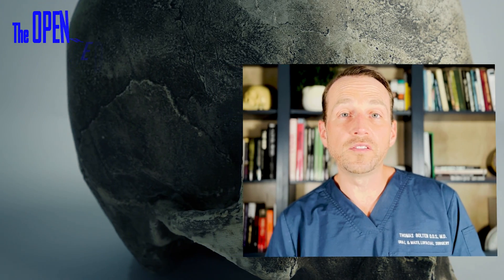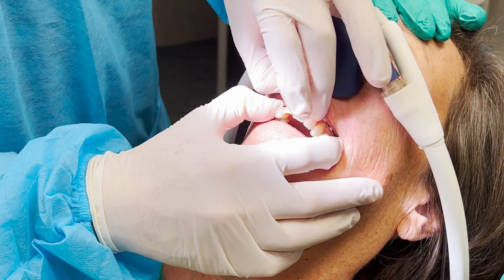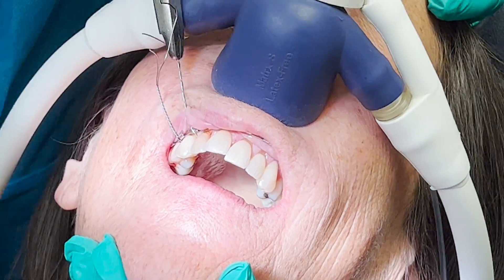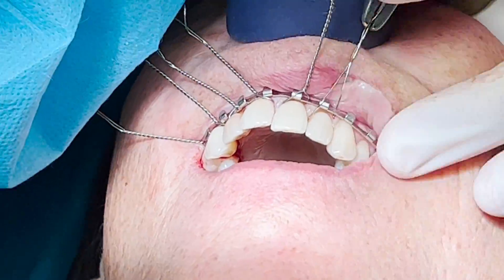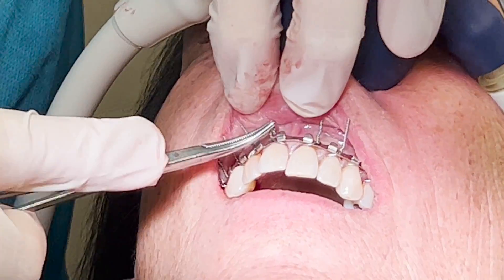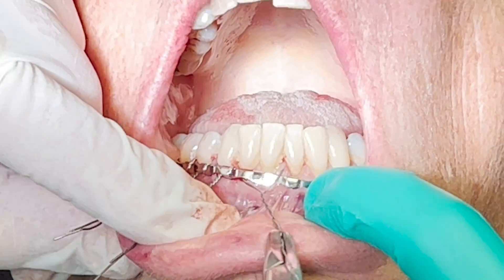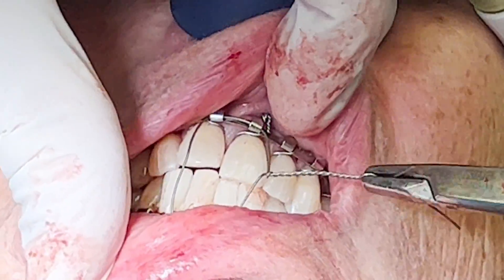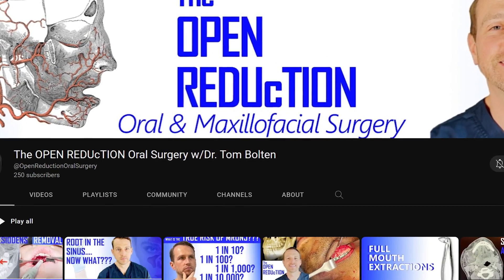HOW TO WIRE SHUT THE JAW! | STEP by STEP LIVE INSTRUCTION | CLOSED REDUCTION with ARCH BARS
THIS VIDEO REVIEWS the STEP by STEP INSTRUCTIONS for PLACING a PATIENT in MAXILLOMANDIBULAR FIXATION, or MMF, USING ARCH BARS. THE PATIENT IS A 67 YEAR OLD FEMALE who FELL ON THE ICE and SUFFERED a RIGHT SUBCONDYLAR FRACTURE of the MANDIBLE. WATCH THIS VIDEO to LEARN HOW to SECURE a BROKEN JAW, and CHECK OUT @OpenReductionOralSurgery WITH DR. TOM BOLTEN for ALL KINDS of CONTENT in the WORLD of OMFS!